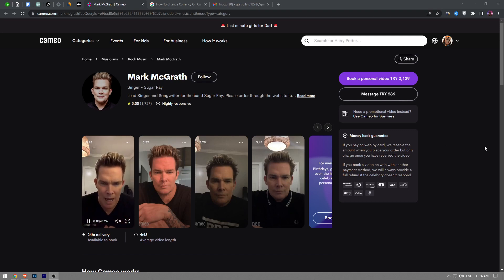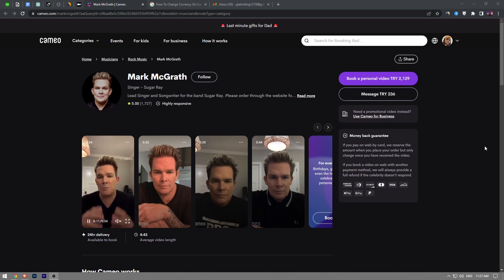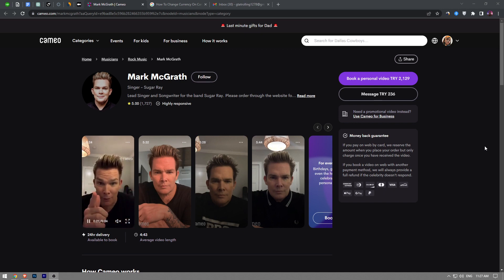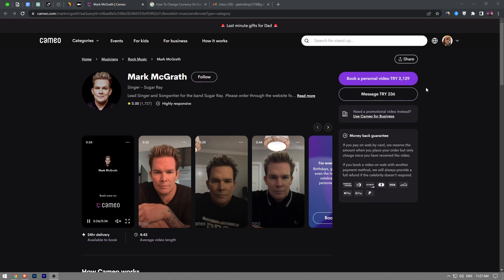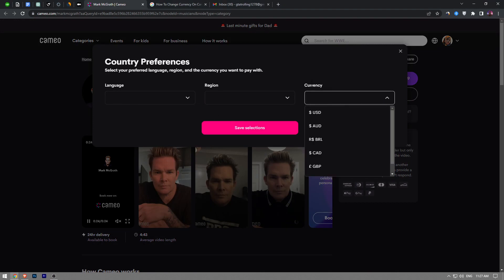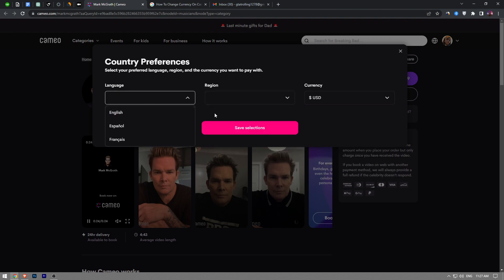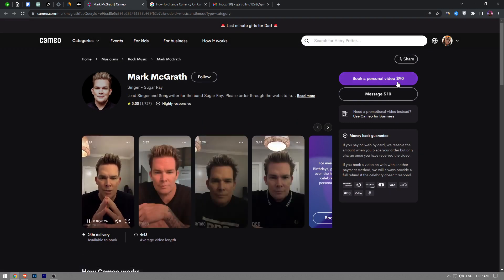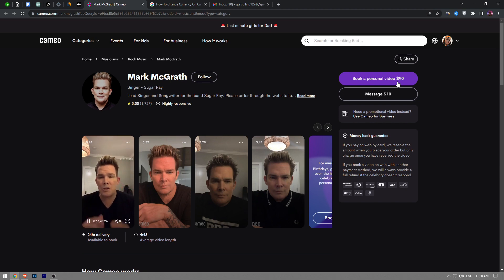How To Change Currency On Cameo (2023)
If you are looking for a video about how to change currency on cameo, here it is!
In this video I will show you how to change currency on cameo. Be sure to watch the video to the very end.
You will learn how to change currency on cameo in this video.